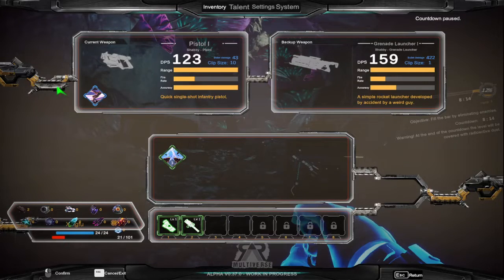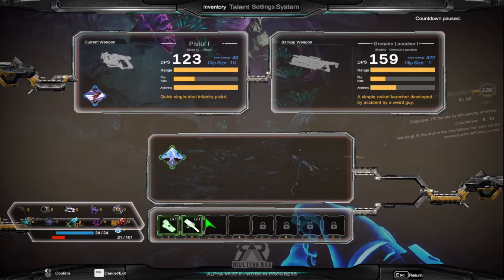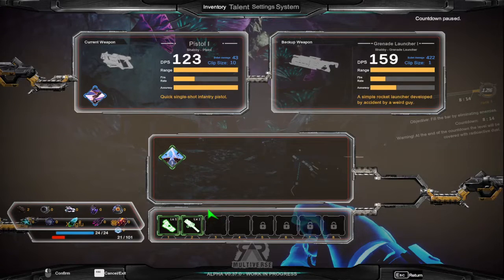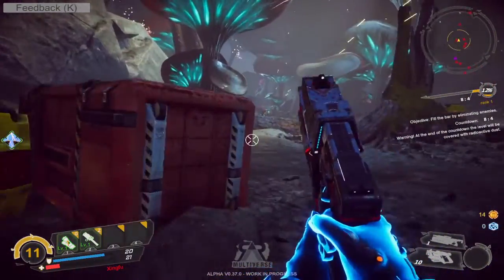Earth From Another Sun - Alpha gameplay and interview - MGN TV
In this video, Cornish Games Night plays Earth From Another Sun (alpha) and interviews Multiverse Community Manager Anthony.